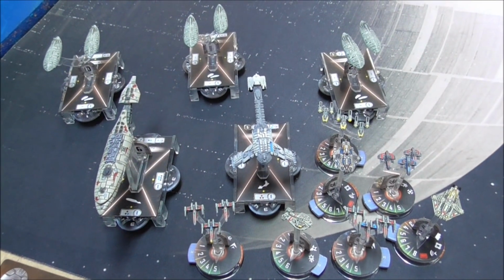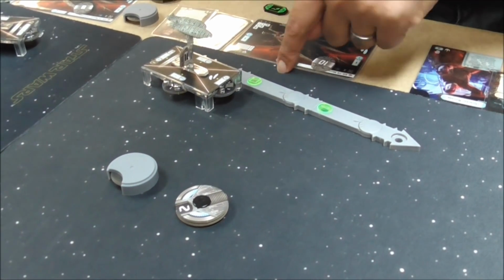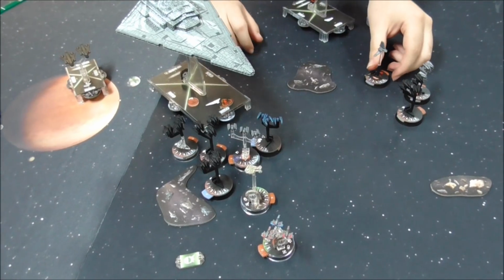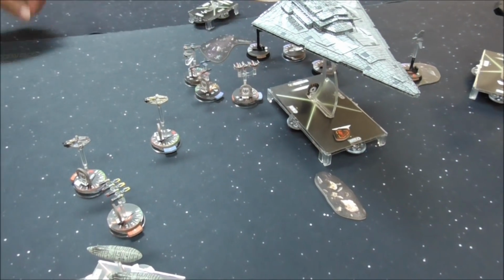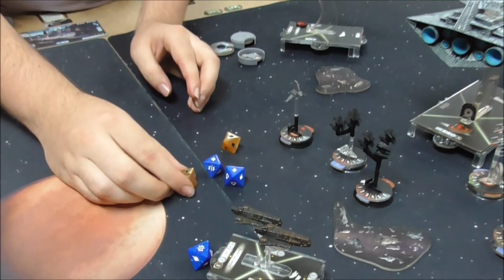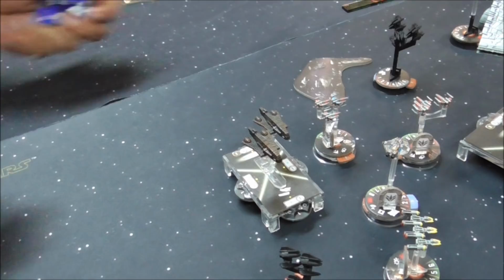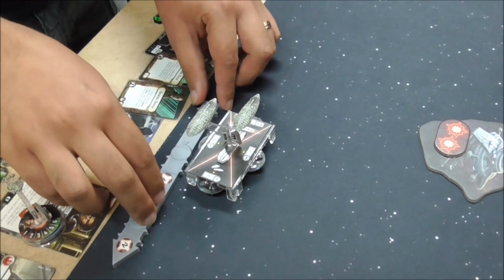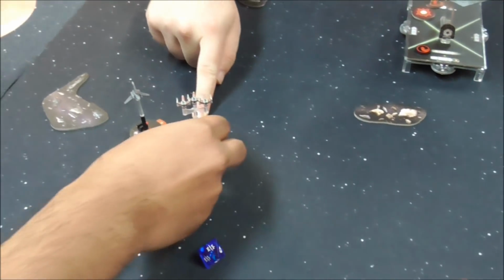Star Wars Armada Battle Report Ep.20 | WAVE 7 | NOTHING TO SEE HERE!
Intel Officer Luke takes on Veteran Captain Ken in a not so much epic battle of the fleets. Maybe Ken should stay behind the camera afterall!

Its also Lukes first time using a Quasar and Sloane too!

Help us get a Scarif Gate from Mels Miniatures!